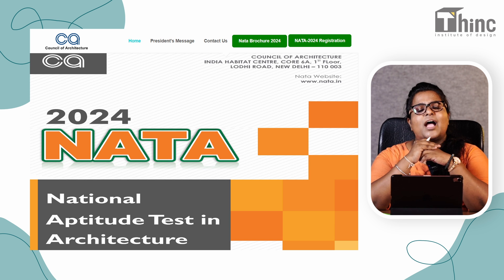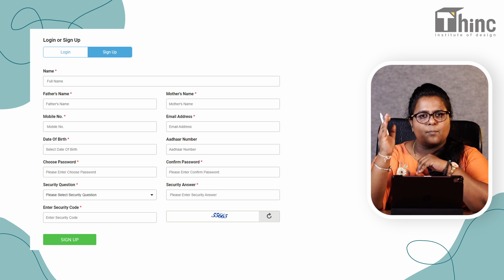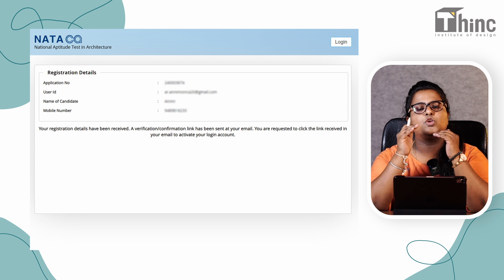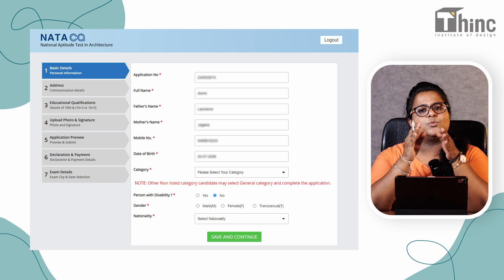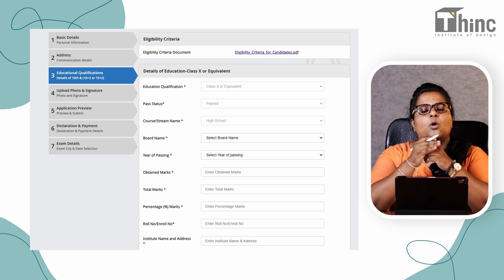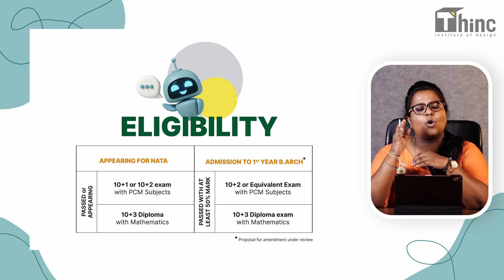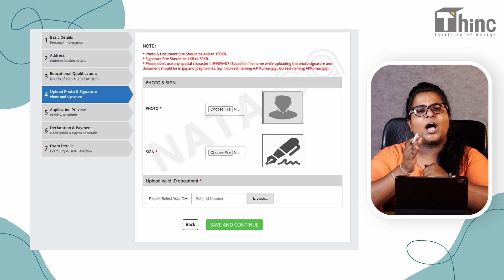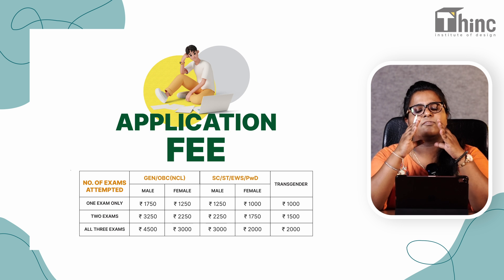NATA 2024 | HOW TO REGISTER FOR NATA 2024? STEP BY STEP PROCESS | B.ARCH 2024 | FAQs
NATA 2024 | HOW TO REGISTER FOR NATA 2024? STEP BY STEP PROCESS | B.ARCH 2024 | NATA FAQs | NATA REGISTRATION 2024

In this video, we explain how to register NATA 2024 with various factors required for accurate NATA application completion. Also, we discuss some frequently asked questions by students while registering for NATA 2024.

Let's prepare for the 2024 Architecture exams together.

NATA registration.

About THiNC Institute of Design:

THiNC Institute of Design provides online and classroom coaching for all Design and Architecture entrance exams in India. THiNC is one of the best B. Arch (NATA, JEE BArch) and B.Des (NID, NIFT, IIT-U/CEED) Entrance Coaching centers in Kerala. We provide Classroom/Offline Entrance Coaching at:

📍Trivandrum | Ernakulam | Thrissur | Calicut | Kottakkal

Students who have completed their 11th or 12th Class can aim for these creative entrance exams, clear them and get into premier national institutes like IIT, NIFT, NID, NIT, SPA, etc.

We have different batches for students in different classes like:
▶️Weekend (11th or 12th)
▶️Crash (12th)
▶️Repeaters (12th passed)

NATA JEE2 coaching in Kerala, NID coaching in Kerala, NIFT coaching in Kerala, KSDAT coaching, NATA coaching in Kerala, Offline and Online B.Des & M.Des entrance coaching, online NATA & JEE Architecture entrance coaching.